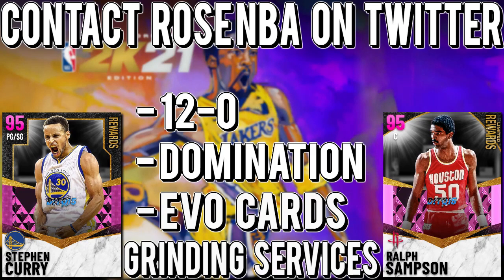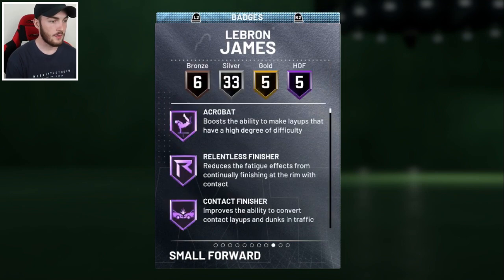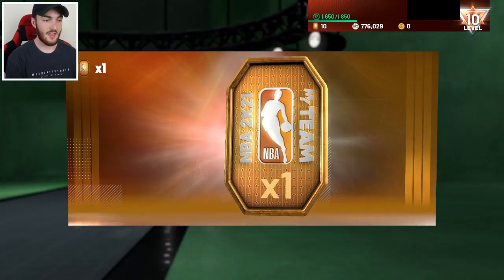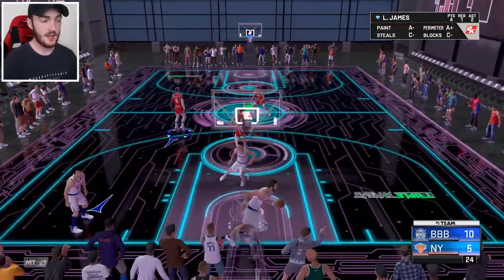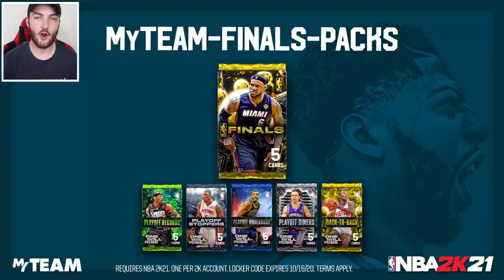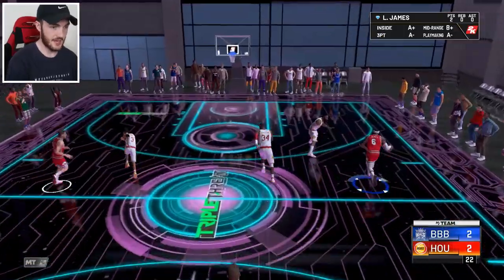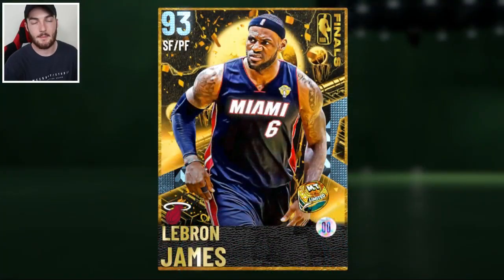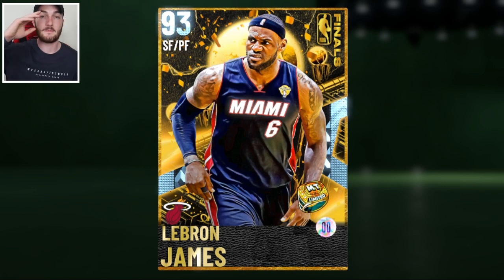2 *CRAZY* NEW LOCKER CODES 2K21 + DIAMOND LEBRON JAMES GAMEPLAY! (NBA 2K21 MyTEAM)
Thank you guys for watching this NBA 2K21 MyTeam Locker code and Triple Threat gameplay video of the new Diamond LeBron James from the new Finals promo packs with some other insane new cards like Diamond Magic Johnson , Amethyst Klay Thompson and some nice Pink Diamonds too! I was able to have a pretty insane Pack Opening 2K21 and get a nice Diamond pull who was of course this LeBron James card and with the NBA Finals going on right now with the Lakers vs the HeatI thought with LeBron gameplay video would be perfect! We take a look at LeBrons stats and HOF Badges before jumping over to the MyTeam Community Hub Locker code 2K21 for a free Token! We jump into some TTO gameplay with LeBron James and he surprised me with how good he is! He is such a great Slashing card! I don't think he is better then Diamond Kevin DUrant because Diamond KD is a great shooter but this Diamond LeBron can stay on my 2K21 God Squad! We move over to the next 2K21 Locker code for a guarnteed free promo pack like Playoff Records , Playoff Underdogs , Playoff Dimers and more gving us the chance at some insane free Diamond card and free Amethyst cards too! You can Diamond Steve Nash , Diamond Kyrie Irving , Diamond Allen Iverson and many more! I hope you all enjoy this NBA 2K21 MyTeam Locker code and Diamond LeBron James gameplay video!